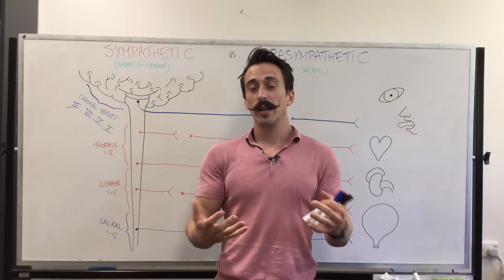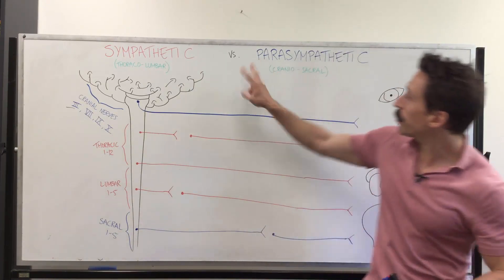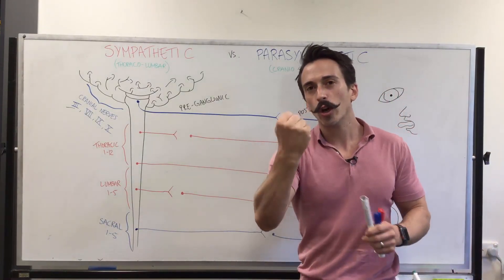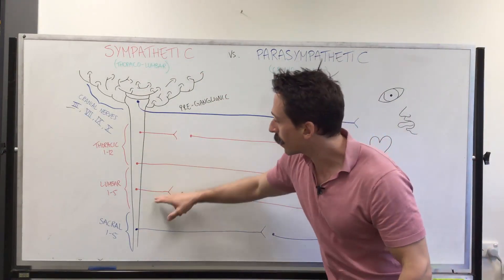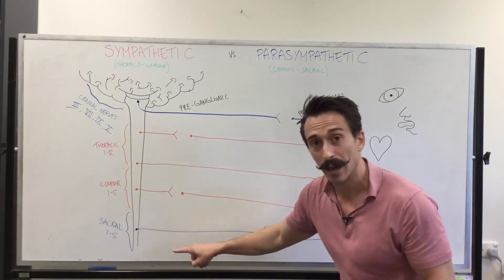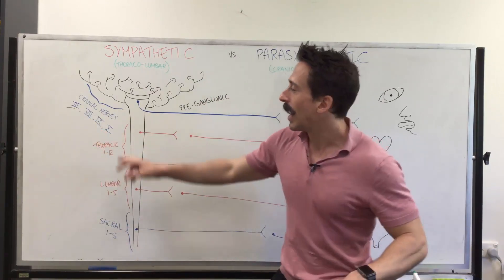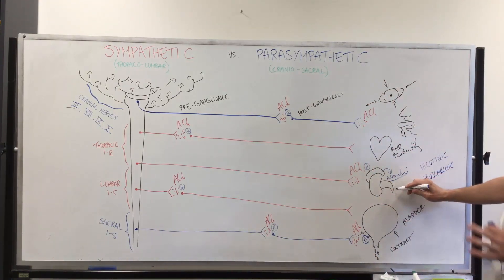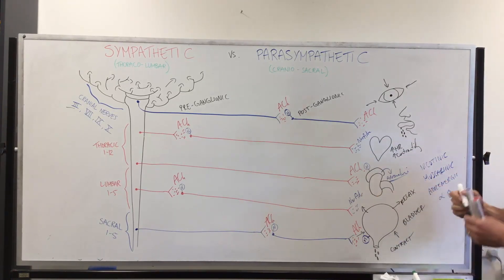Sympathetic versus Parasympathetic Nervous System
In this video, Dr Mike explains the anatomical, physiological, and chemical differences between the sympathetic nervous system (fight or flight) and the parasympathetic nervous system (rest and digest).